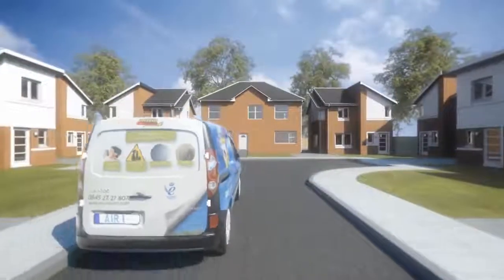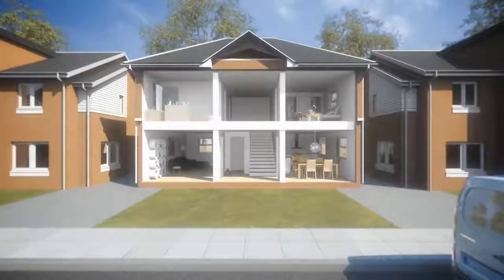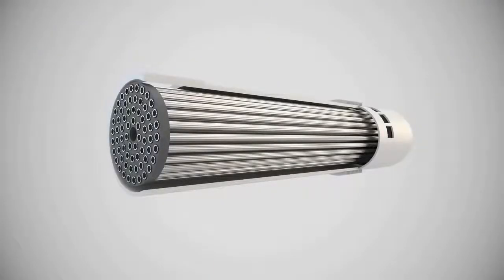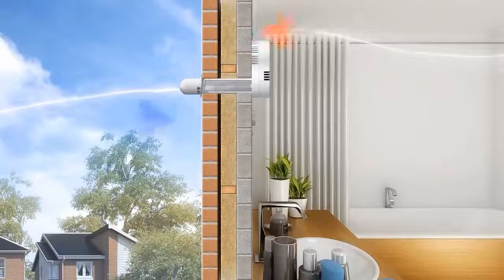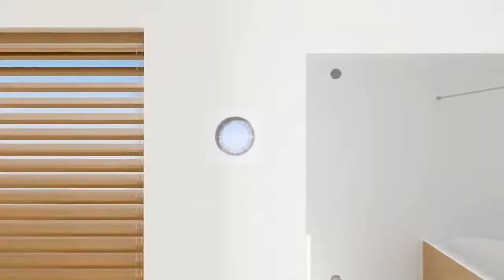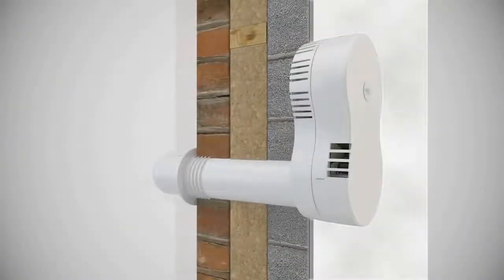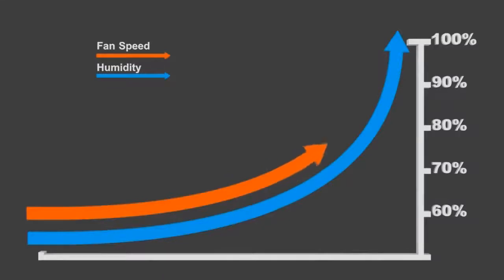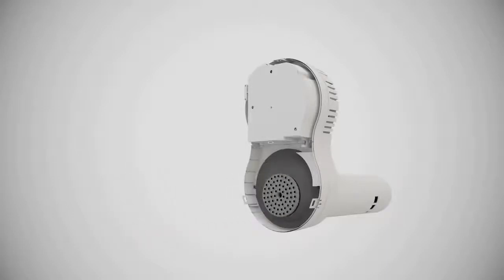ΕΝΑΛΛΑΚΤΕΣ ΑΕΡΑ ΕΠΙΤΟΙΧΙΟΙ - Soler & Palau ECO-ROOM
Η αίσθηση του ανοιχτού παράθυρου χωρίς χάσιμο ενέργειας !!!
Εναλλάκτης χώρου επίτοιχος.
Μπορεί άνετα να αντικαταστήσει έναν απλό εξαεριστήρα λουτρού.
DC motor.
Φτερωτή φυγοκεντρική.
Μεγάλη εξοικονόμηση ενέργειας.
Με κυλινδρικό εναλλάκτη ειδικού τύπου.
Είσοδος και έξοδος αέρα σε Φ100mm & Φ150mm.
Υψηλής απόδοσης εως 75%.
Αυτόματη αντιπαγωτική λειτουργία.
Χειροκίνητη ενεργοποίηση επιτάχυνσης.
Αυτόματη θερινή λειτουργία.
Εύκολη εγκατάσταση.
Χαμηλή κατανάλωση.